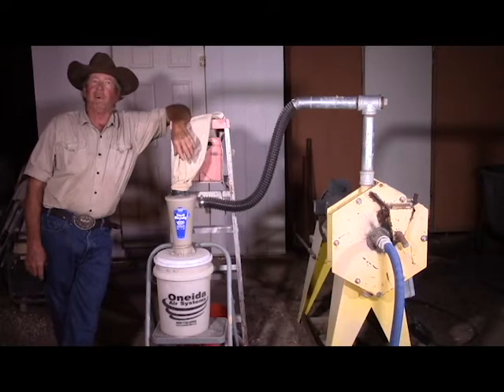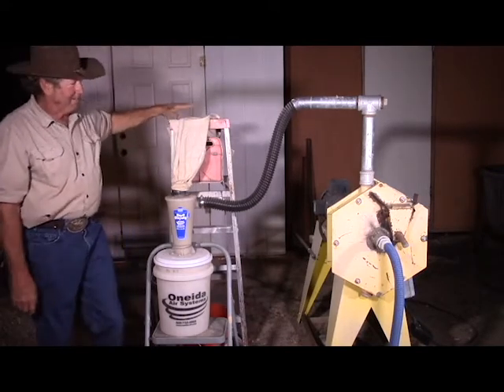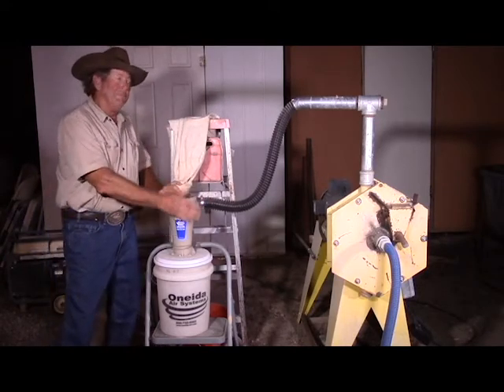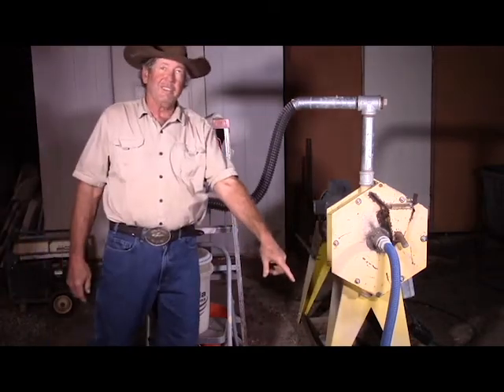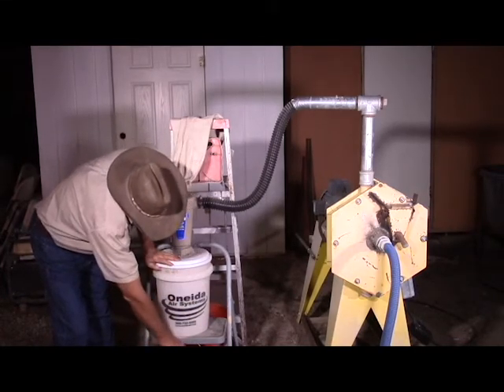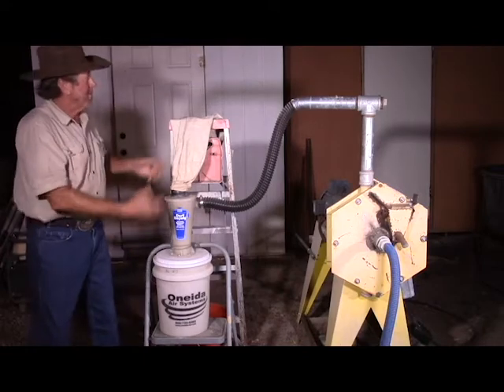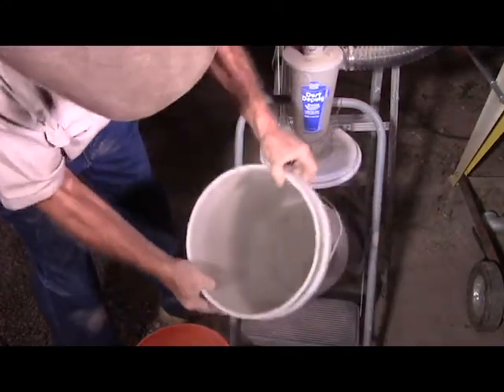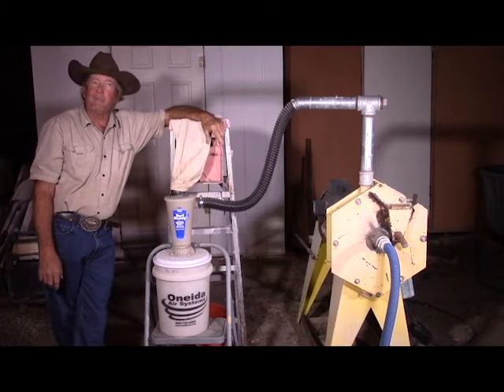Lesson 29 Air Cyclone and Pneumatic Transport in Impact Milling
I show how you can use a small air cyclone and air transport to classify and move your ore from the crusher, through an impact mill, to the extraction circuit, and slurry it- all without any extra moving parts or human effort.  It also really reducer fugitive dust in the mill area.